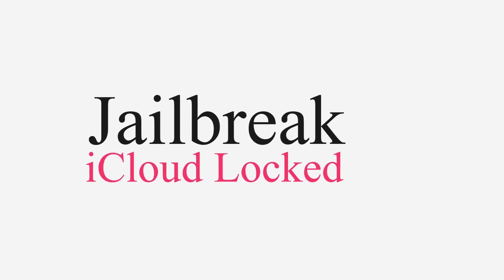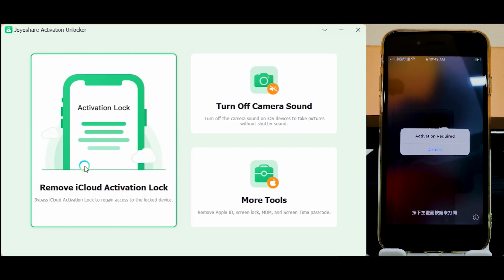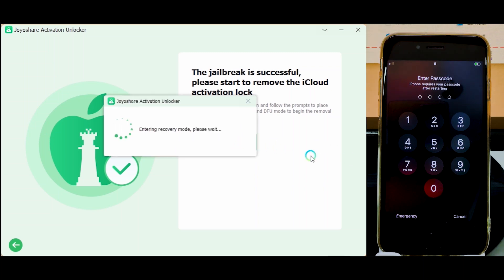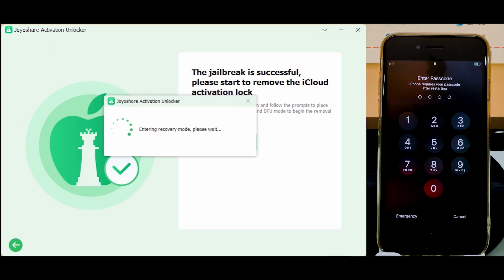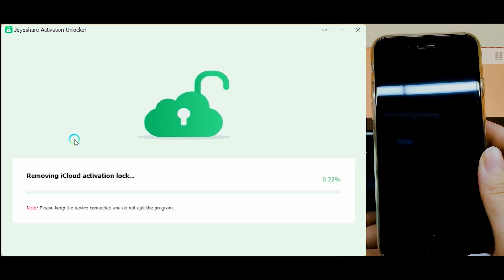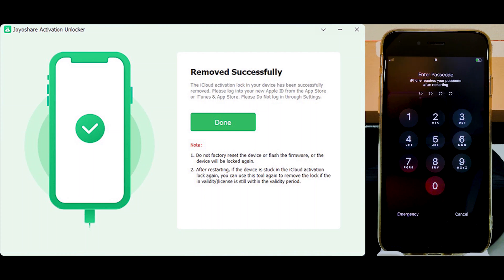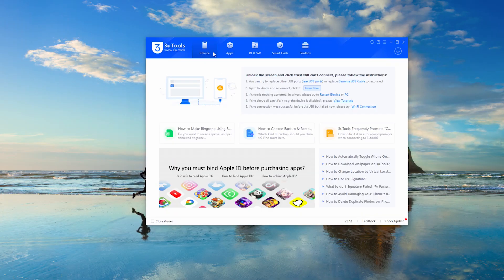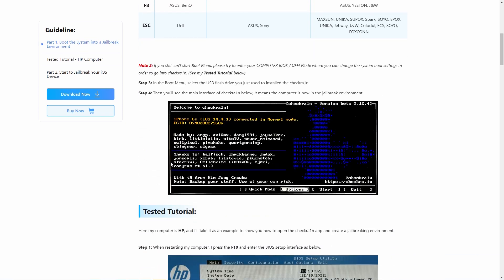Jailbreak iCloud Locked iPhone | Bypass iPhone Locked to Owner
iPhone locked by owner? This video will show you how to Jailbreak icloud locked iPhone and skip activation lock.